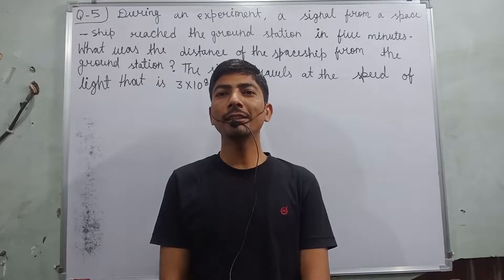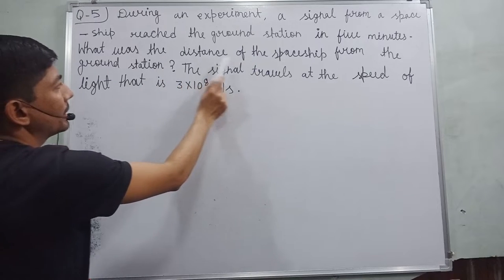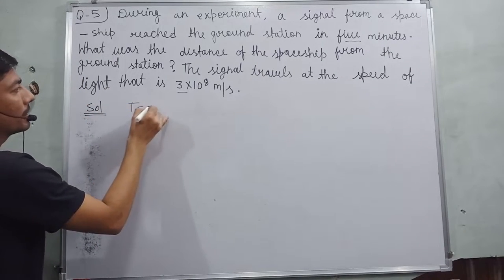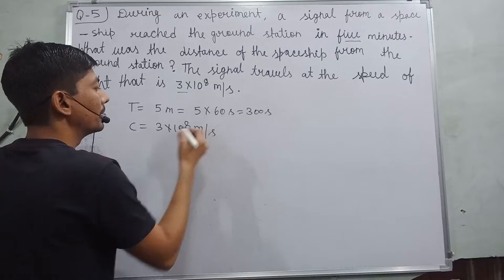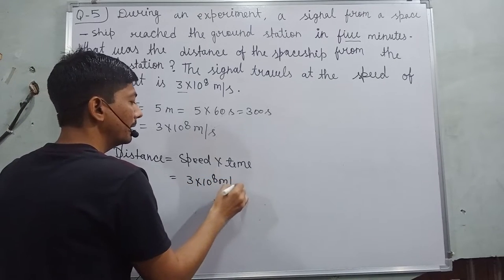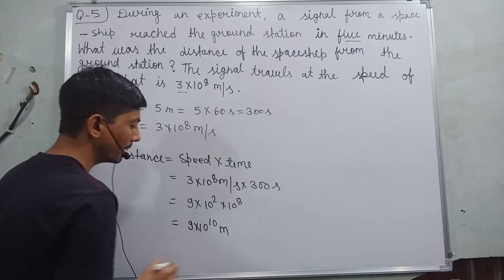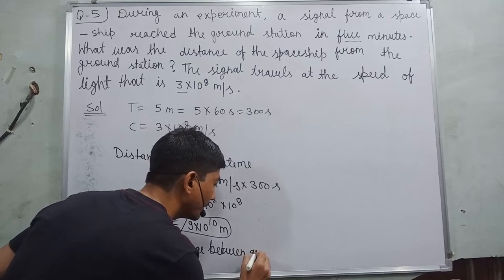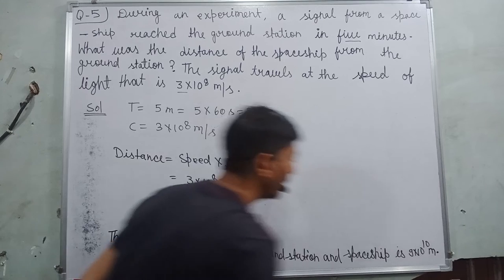during an experiment a signal from a spaceship reached the ground station in five minutes | Motion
Hello buddy
In this video I tell about
"   5. During an experiment, a signal from a spaceship reached the ground station in five minutes. What was the distance of the spaceship from the ground station? The signal travels at the speed of light, that is, 3 × 108 m s–1   "